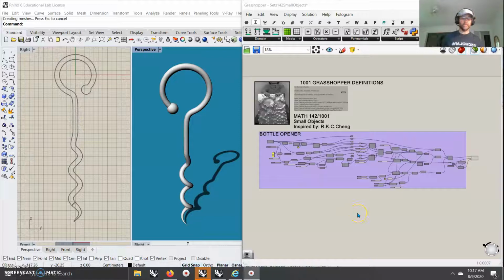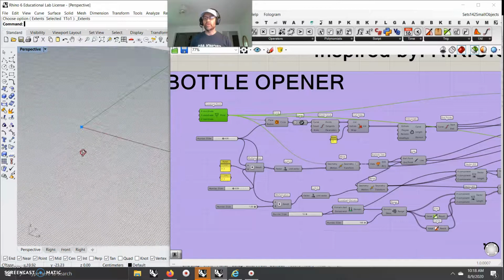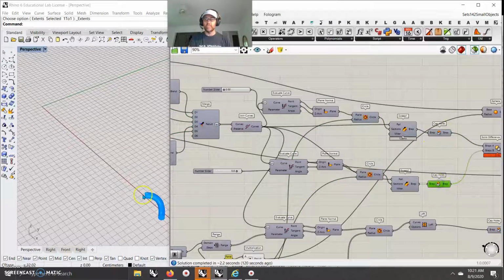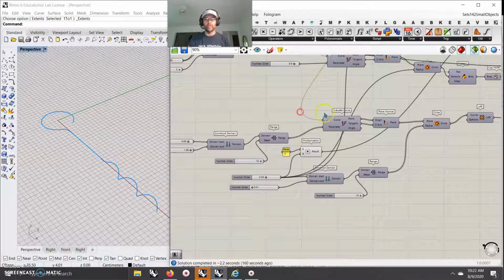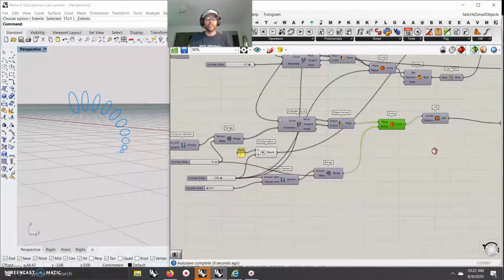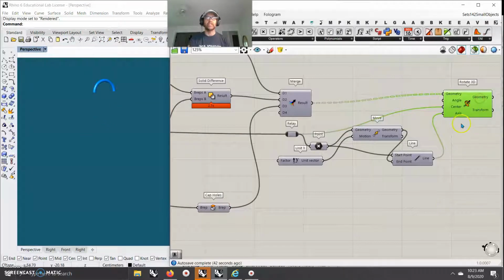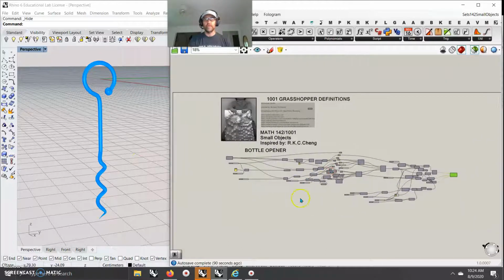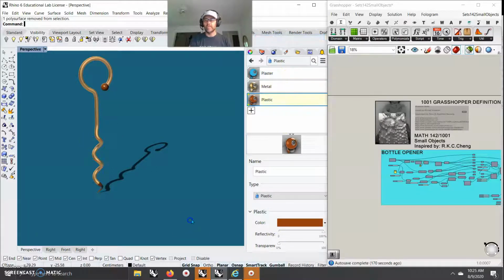GRASSHOPPER FOR RHINO 142/1001 CORK SCREW Inspired by: R Cheng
1001 GRASSHOPPER DEFINITIONS for Rhino 3D